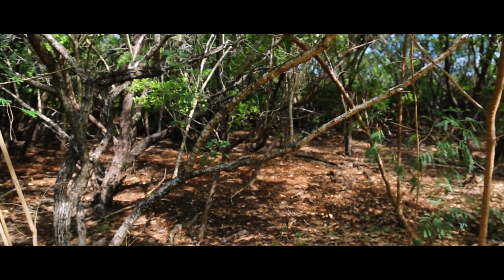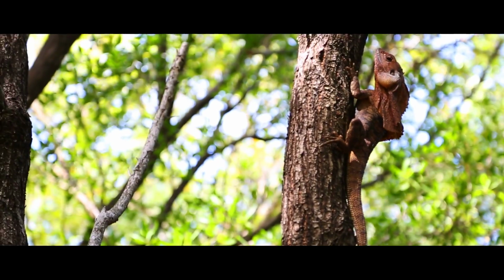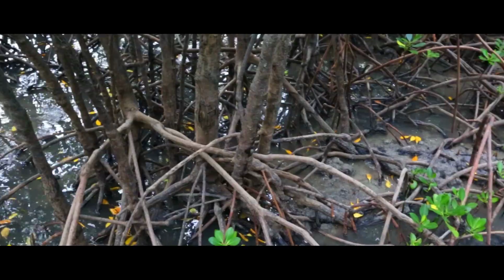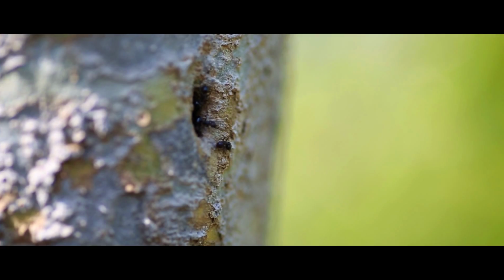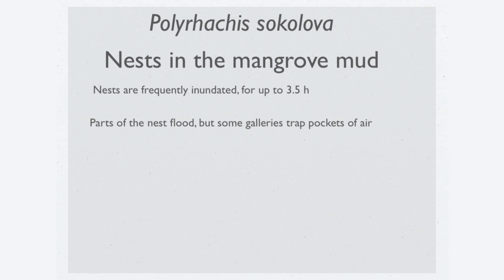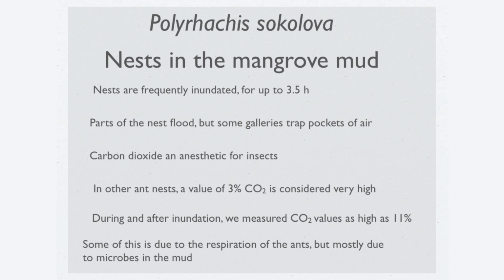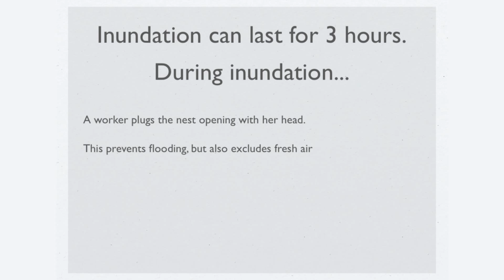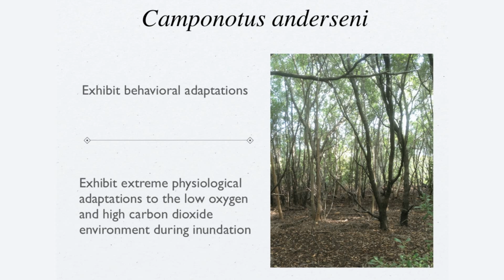Mangrove Ants - Adaptations in Northern Australia